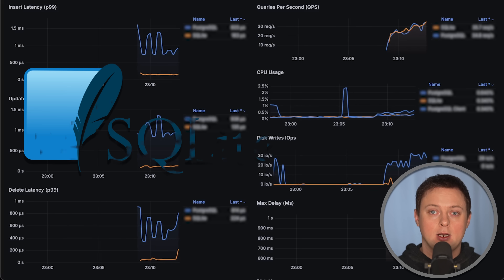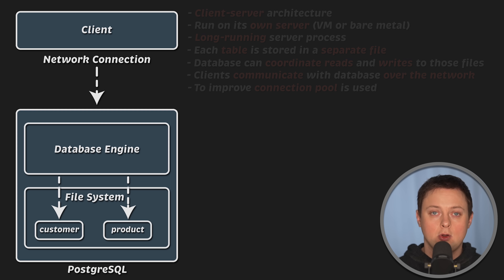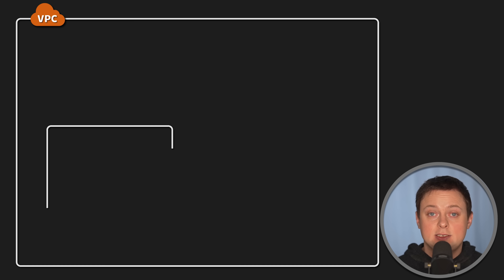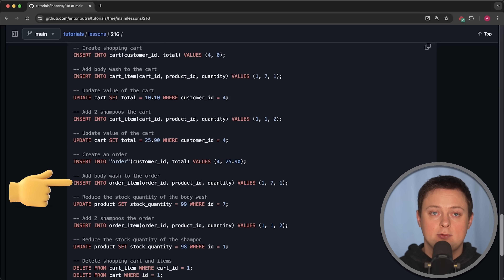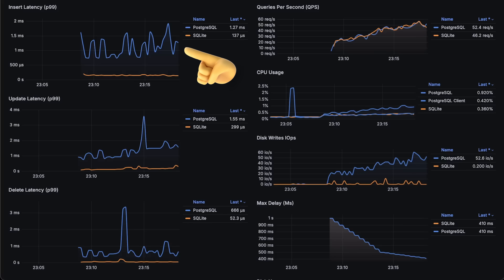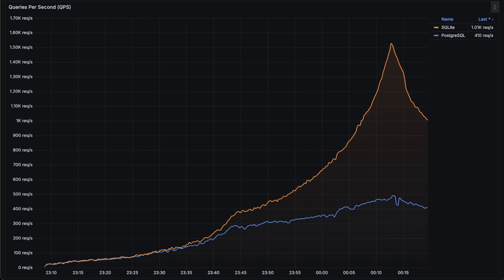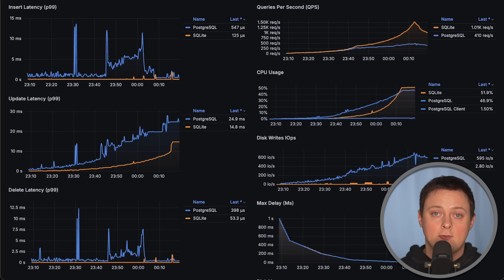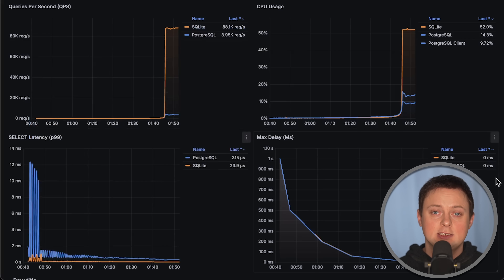SQLite vs PostgreSQL Performance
▬▬▬▬▬▬▬ Timestamps ⏰  ▬▬▬▬▬▬▬
0:00 Intro
0:37 SQLite vs PostgreSQL Comparison
3:49 Test Design
6:30 Implementation Overview
7:13 1st Test (INSERT - UPDATE - DELETE)
11:59 2nd Test (SELECT)